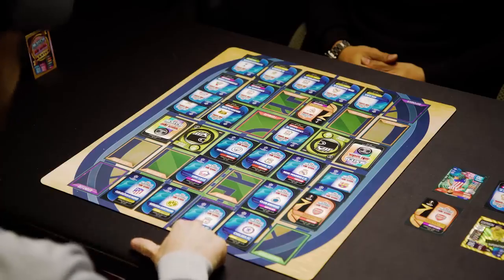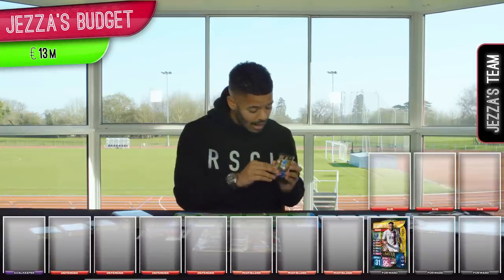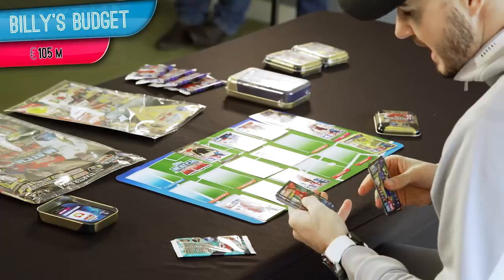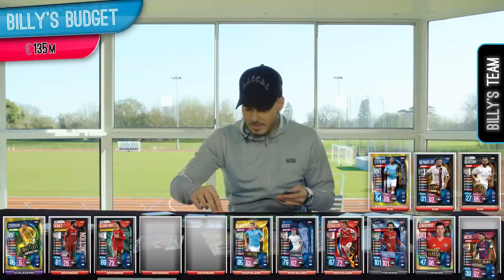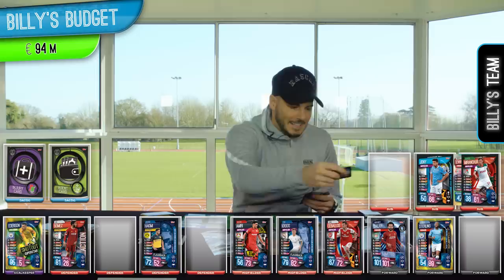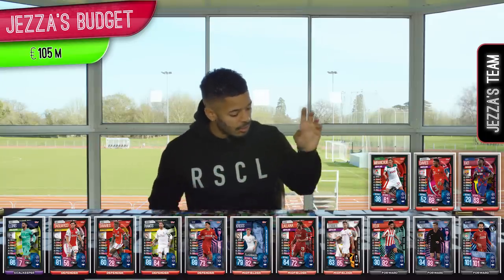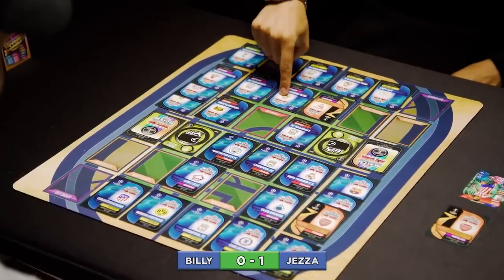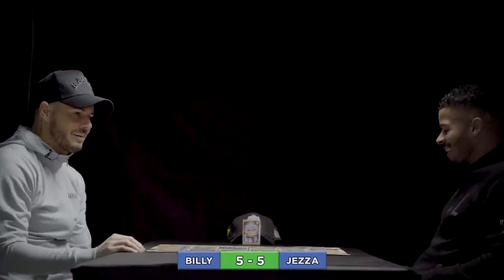BILLY VS JEREMY - EPIC PACK OPENING BATTLE!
THIS IS ANOTHER EPIC MATCH ATTAX BATTLE! BILLY VS JEREMY! 🔥

CODE: MGF2BWF2